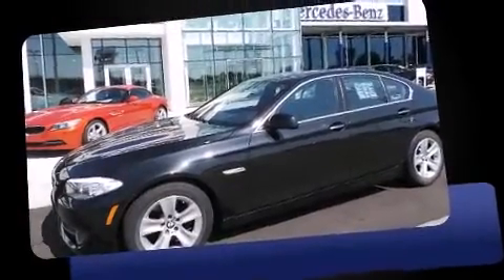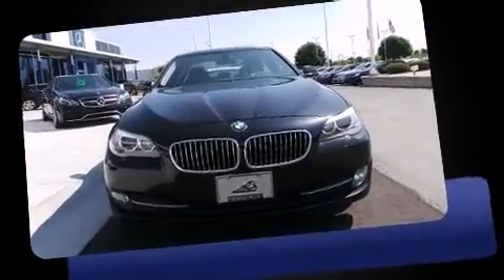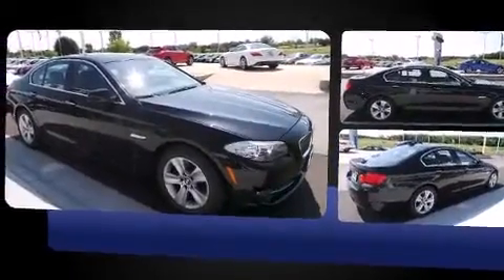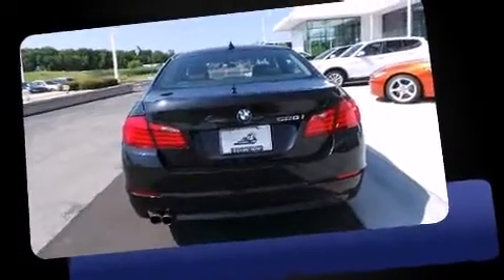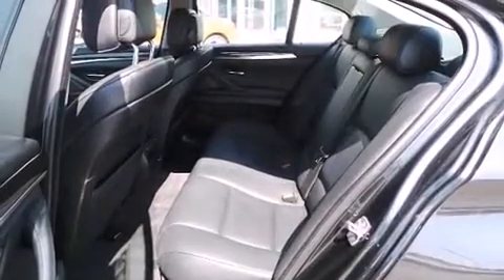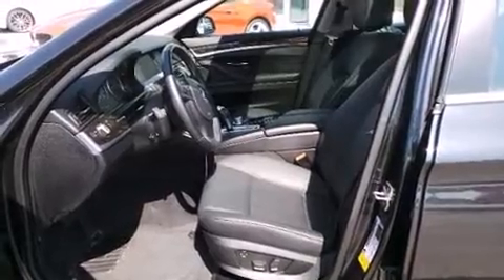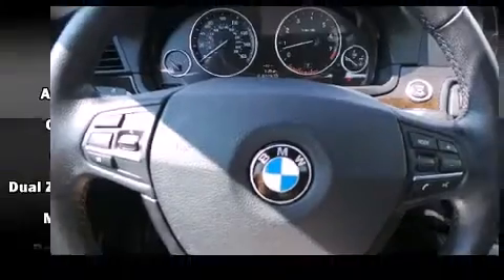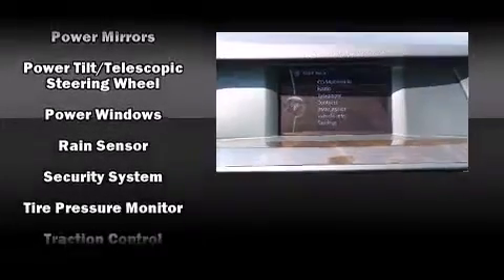2011 BMW 528i 4dr Sdn 528i RWD in Appleton, WI 54913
Bergstrom Enterprise Motorcars
3002 Victory Ln

You can expect a lot from the 2011 BMW 528i. With fewer than 50,000 miles on the odometer, this 4 door sedan prioritizes comfort, safety and convenience. It features an automatic transmission, rear-wheel drive, and a 3 liter 6 cylinder engine. A wealth of standard features means that you no longer have to sacrifice. Such as remote keyless entry, delay-off headlights, front and rear reading lights, an outside temperature display, front bucket seats, power moon roof, power windows, and power front seats. Everything is where it ought to be, from the dashboard controls to the door locks and window controls. BMW ensures the safety and security of its passengers with equipment such as: head curtain airbags, front SIDE impact airbags, traction control, brake assist, anti-whiplash front head restraints, a panic alarm, an emergency communication system, and 4 wheel disc brakes with ABS. You'll never lose visibility with rain sensing wipers, which activate automatically when the drops start to fall. It also arrives with a Carfax history report, providing you peace of mind with detailed information. Our team is professional, and we offer a no-pressure environment. They'll work with you to find the right vehicle at a price you can afford. Come on in and take a test drive!